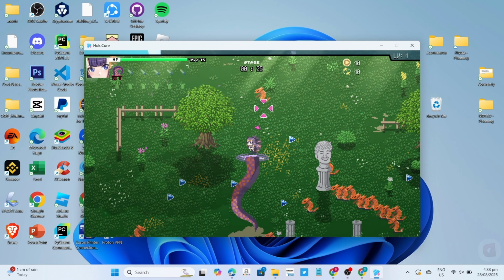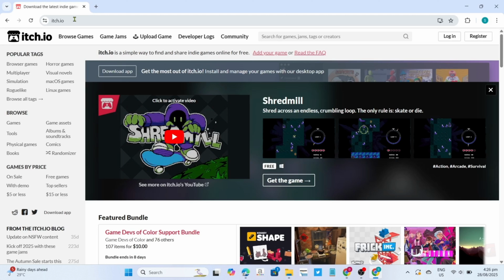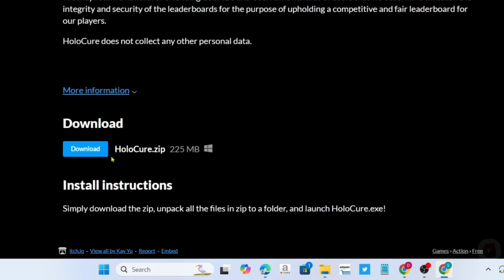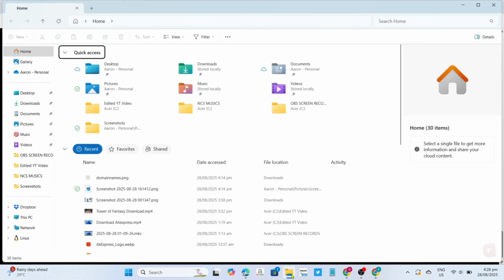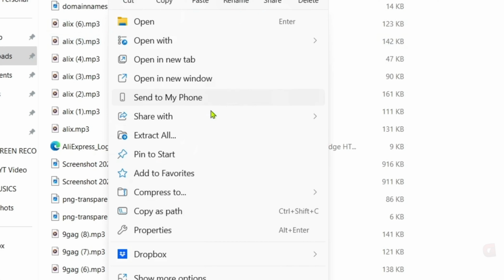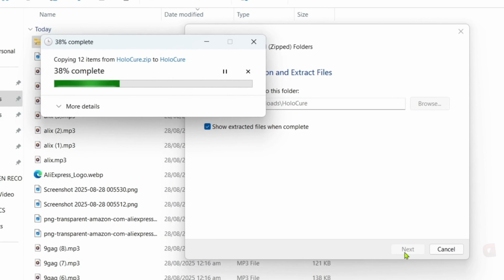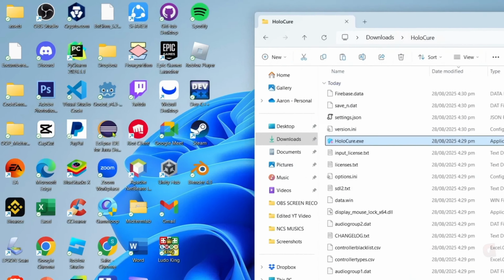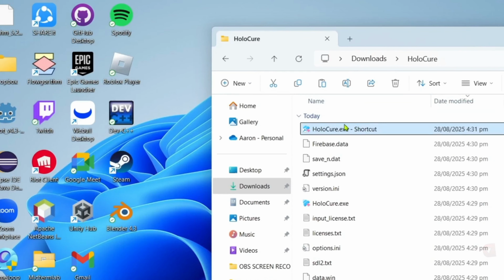How to Download HOLOCURE on PC or Laptop - Easy Step-by-step Guide (2025)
Learn how to download and play Holocure for free on pc or laptop in this quick tutorial video.